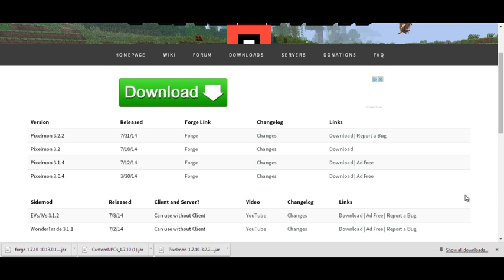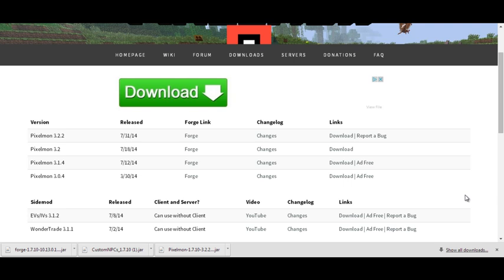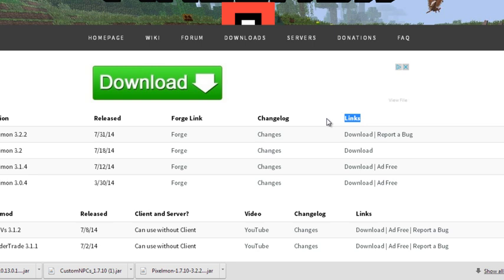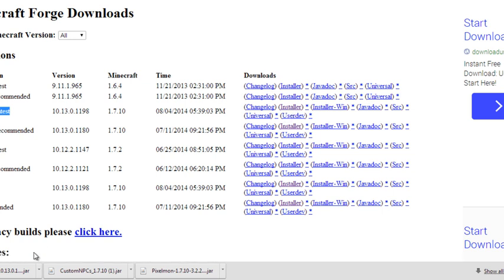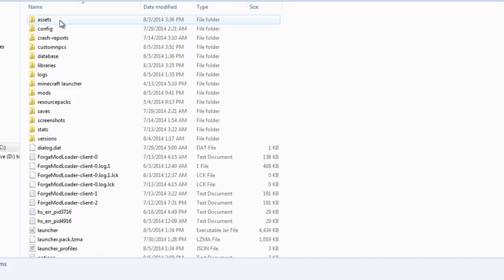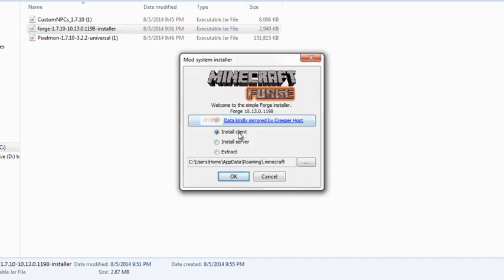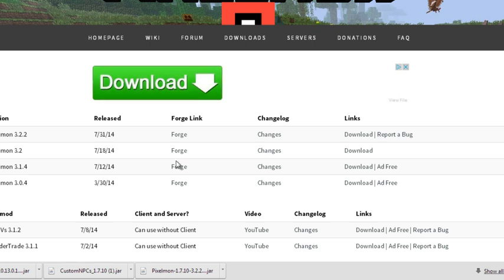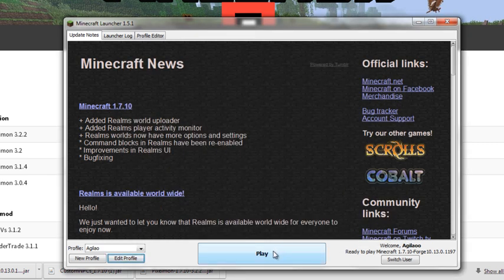Minecraft: How to install Pixelmon and Custom NPC's Mods [Server Error Fix]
Hey guys today I bring to you an instructional video on how to install pixelmon and customnpc, this is mainly for the PokeBros server but can be used for any other server also.

► Come play with me on the Astro Gaming Network Servers!
► You may purchase YouTube channel art, or any other kind of art for websites etc. from me, prices are:
     ► Profile pictures: $2
     ► Channel art: $5
     ► Video editing: Depends on amount